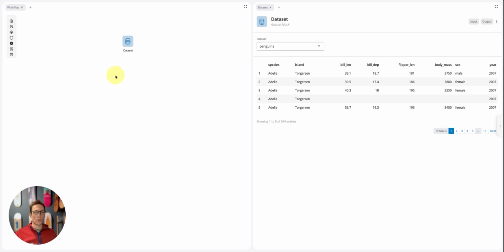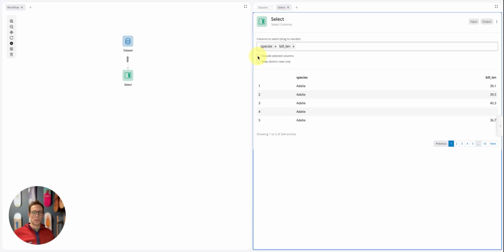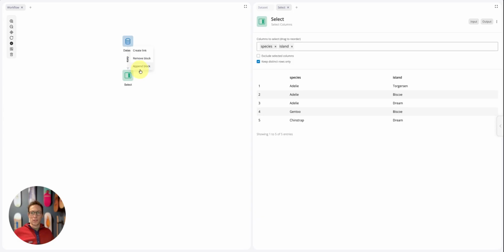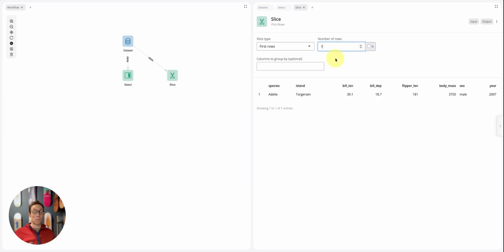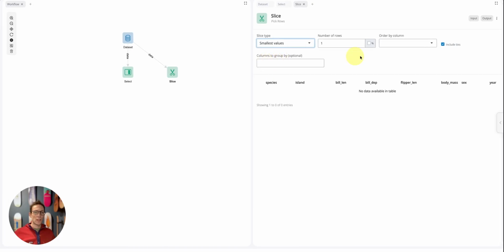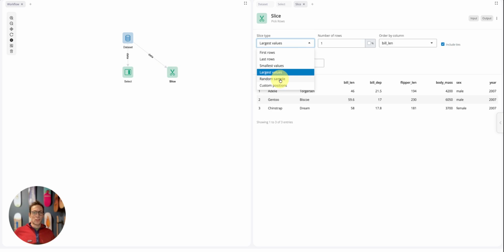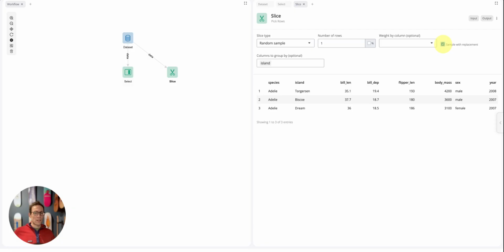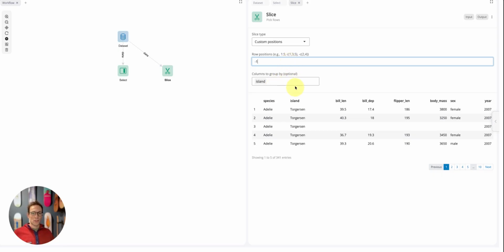Data Operations - Selecting columns and rows in blockr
Two new blocks are introduced teaching your how to select particular columns and rows from data in blockr.